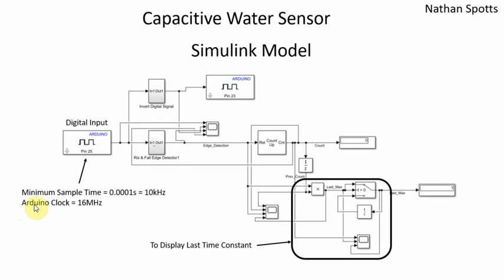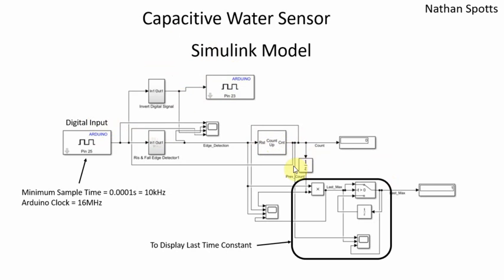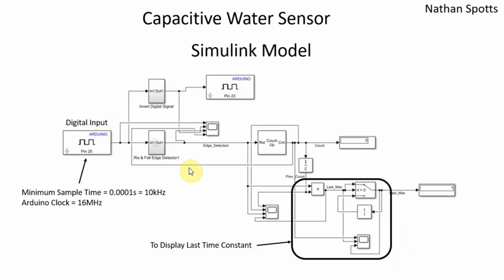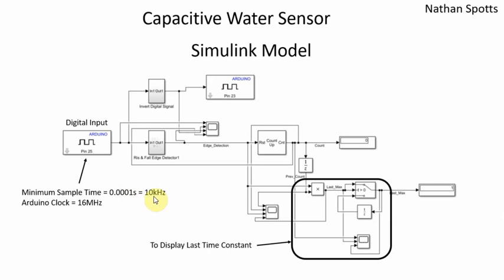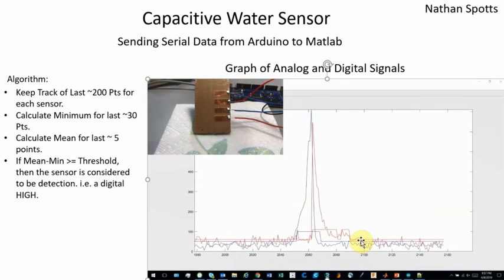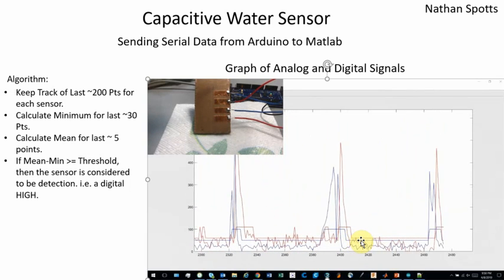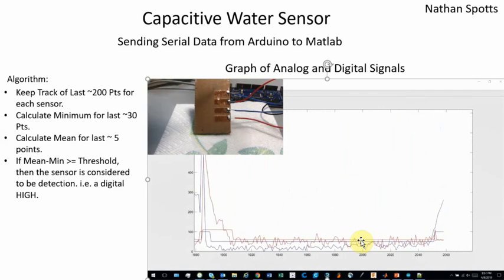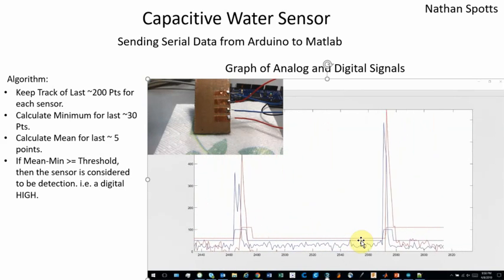Matlab Project Update 2